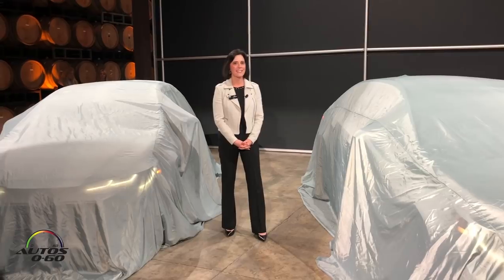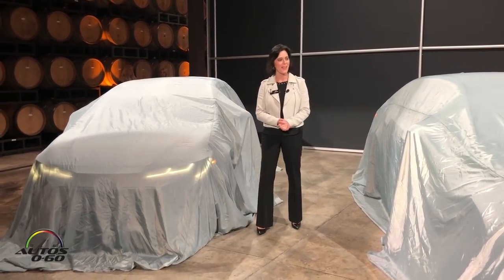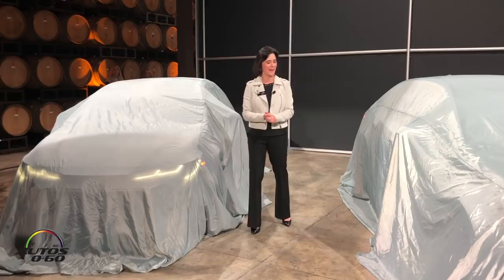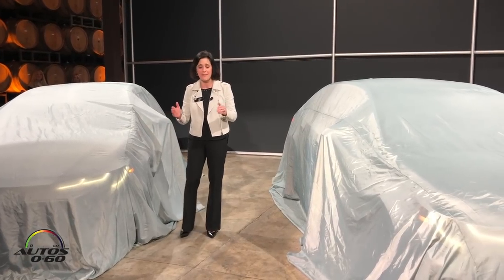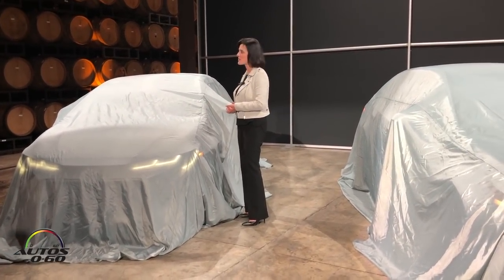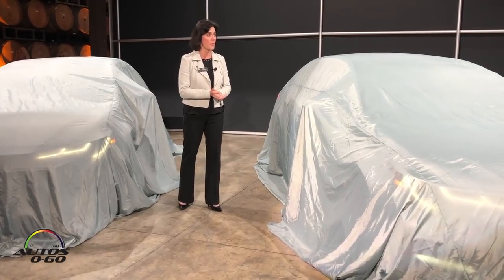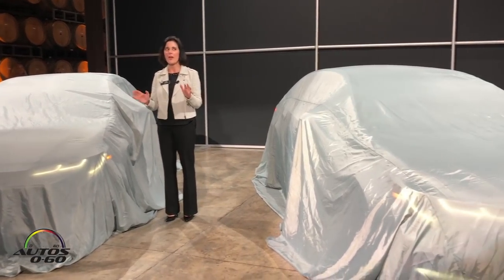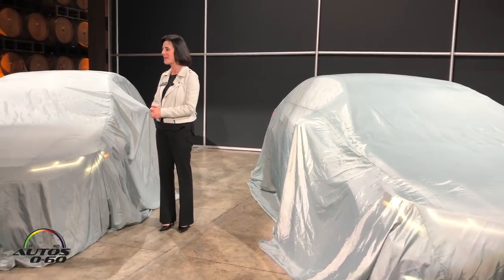2020 Toyota Corolla global debut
With more than 45 million Toyota Corollas sold globally since its introduction in 1966, it would be difficult to find a driver who did not recognize the name. Everyone, it seems, has a Corolla story. Many, though are going to be doing double takes when they see the re-imagined and reconfigured 2020 Toyota Corolla sedan. And that’s exactly the point.
The 12th-generation Toyota Corolla made its arrival in two chapters: the all-new Corolla hatchback arrived earlier this year, and now comes the current best-selling Corolla body style, the sedan. Both are based on the Toyota New Global Architecture (TNGA), which is far more than a new body structure, bringing together new approaches to engineering, design, assembly, and materials.
TNGA transforms both Corolla styles into drivers’ delights while also bolstering the model’s renowned value and reliability. Both draw from the same DNA and share powertrains. It’s no surprise, then, that the 2020 Corolla sedan dramatically elevates this model’s focus on comfort and refinement while also infusing it with the Corolla hatchback’s feisty personality.